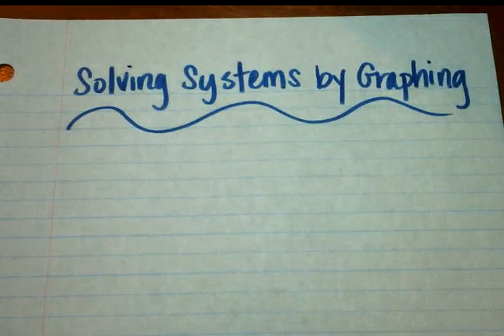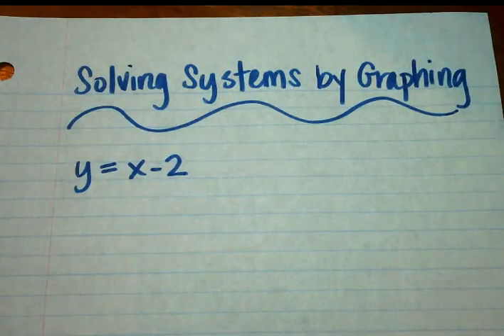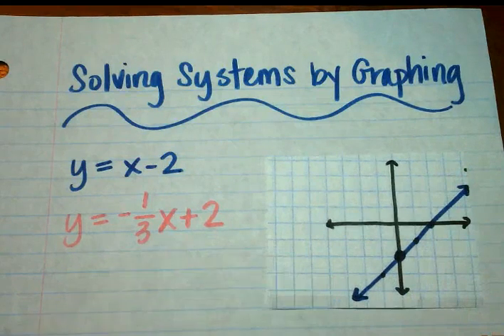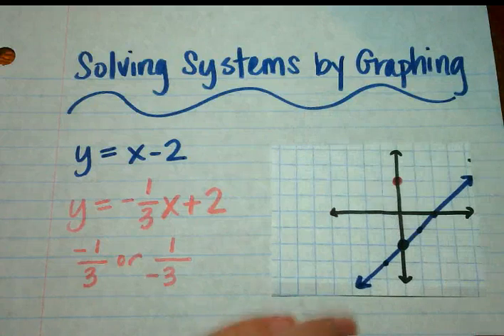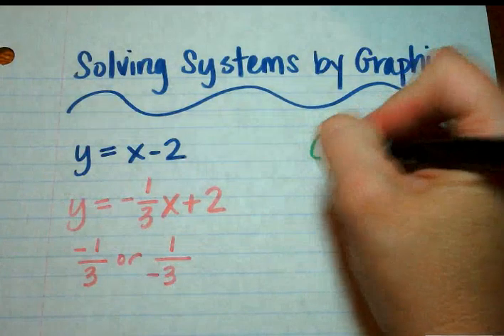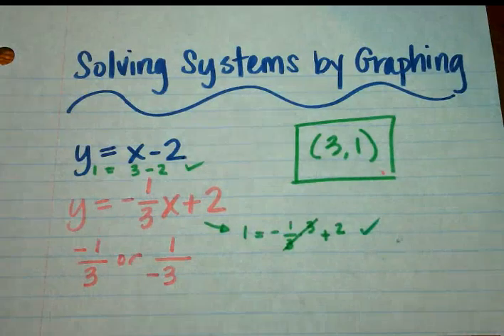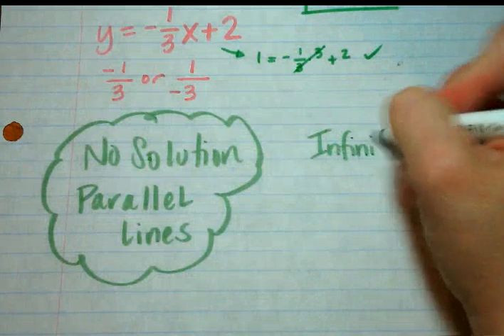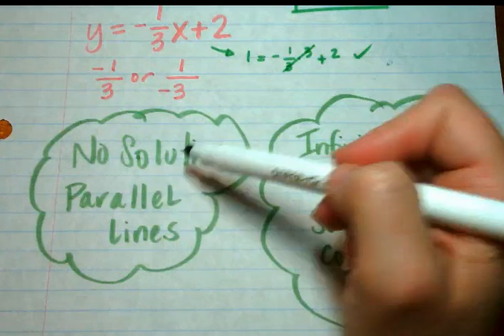Solving Systems by Graphing